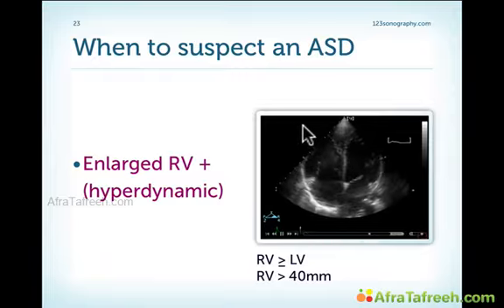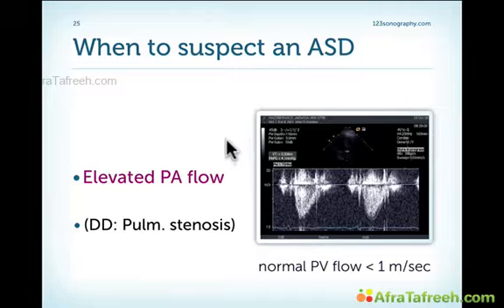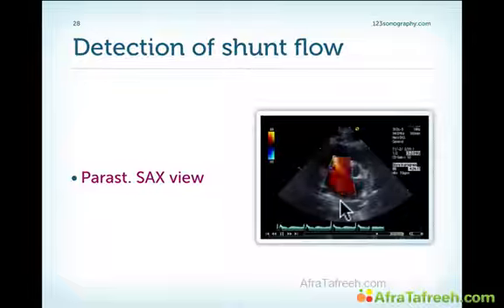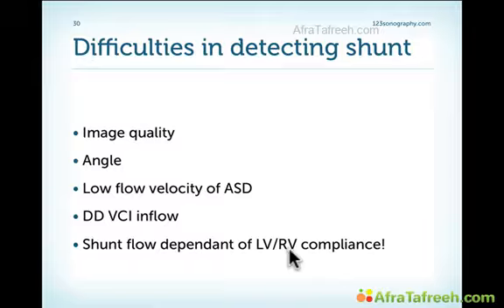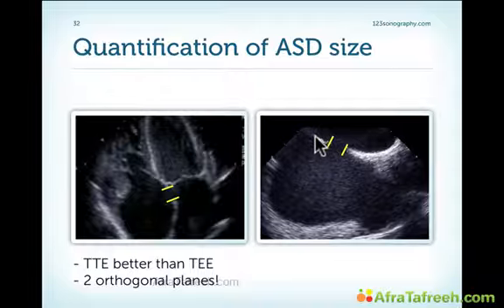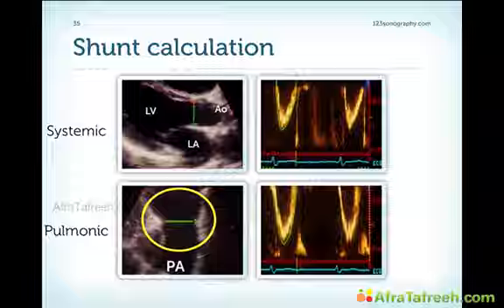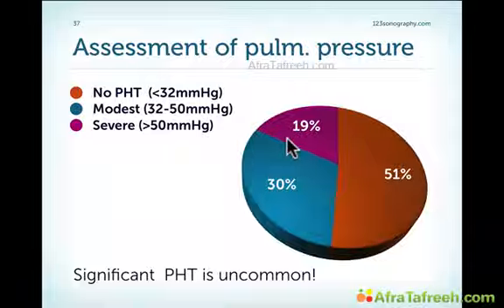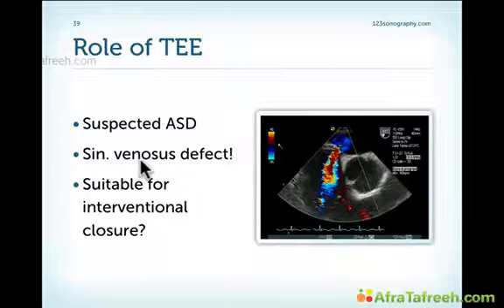[Siêu âm tim] Chương 20 Bệnh tim bẩm sinh - 5 Khi nào nghi nghờ thông liên nhĩ